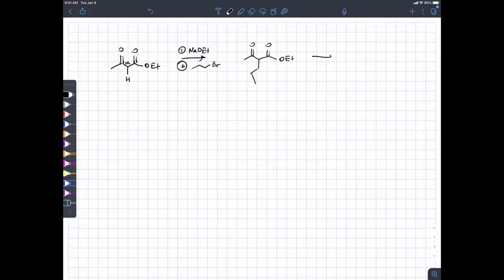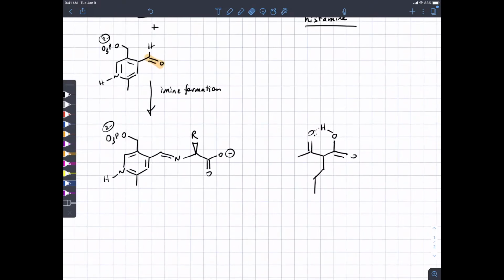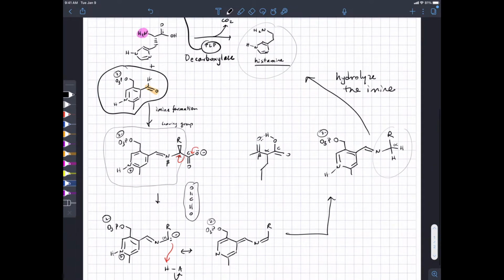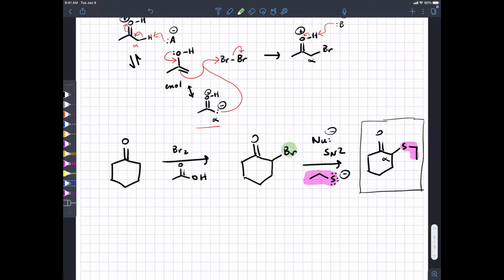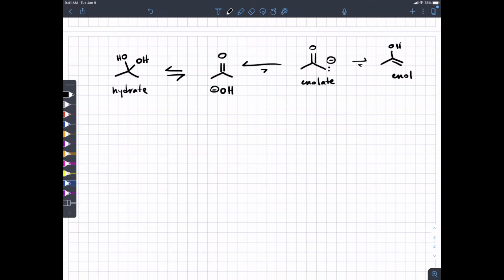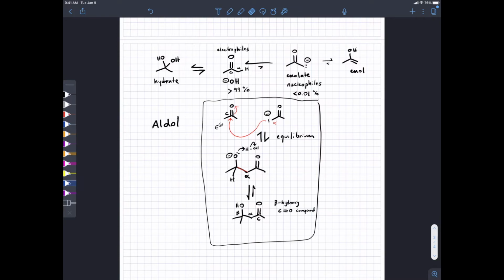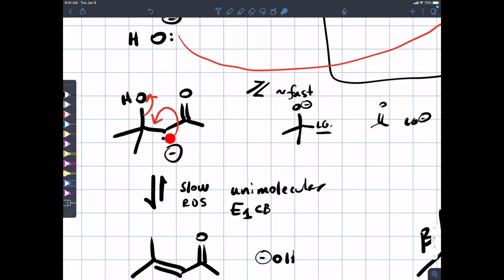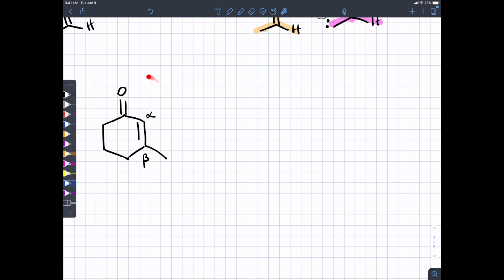W2022 352 Lecture 13 (Chapter 18, Part 1) Feb 2, 9am